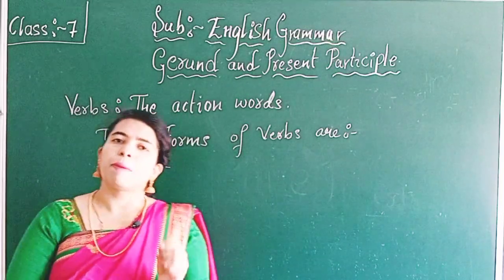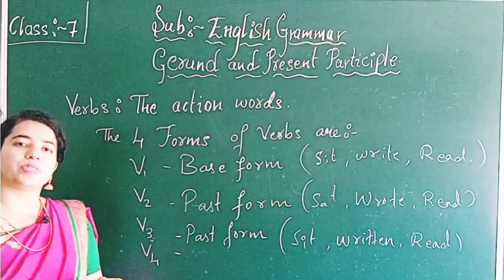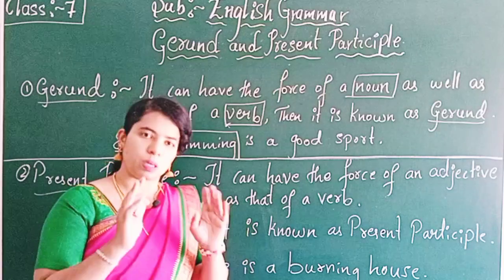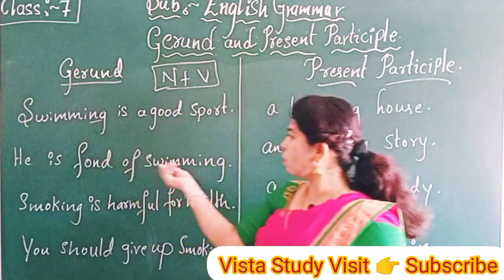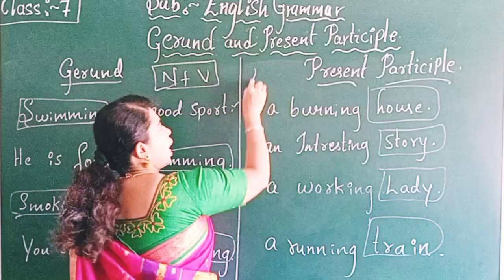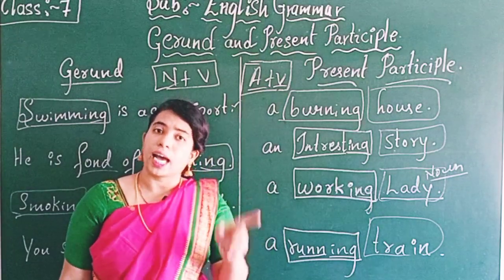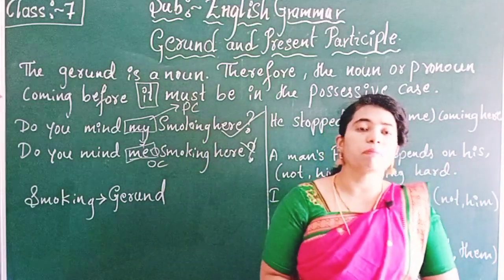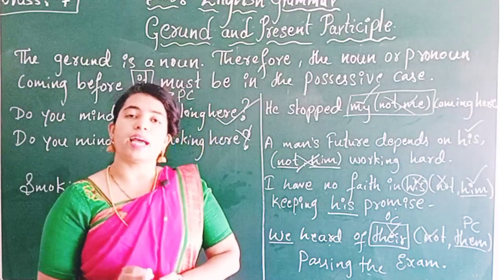English Grammar ll Gerund ll Present Participle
Complete Explanation with Example